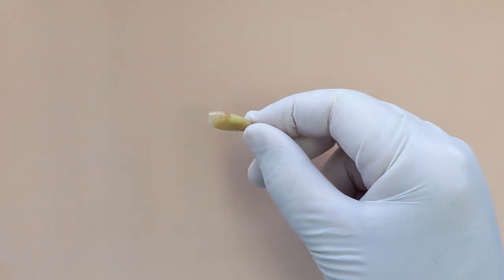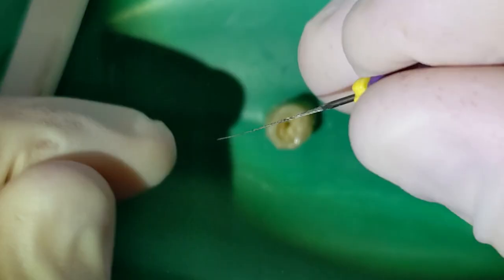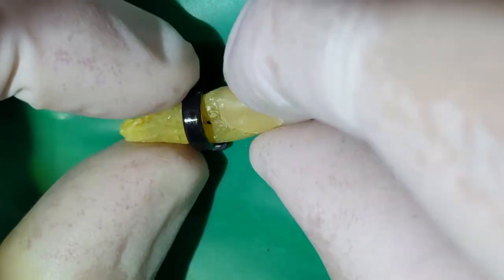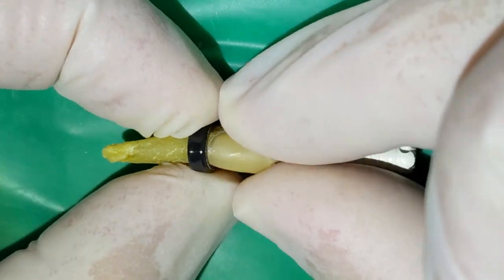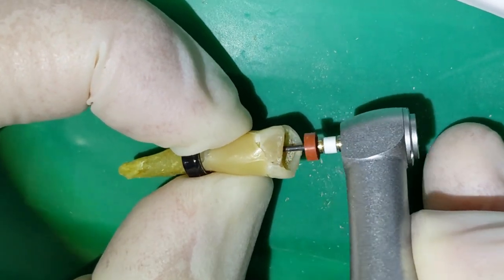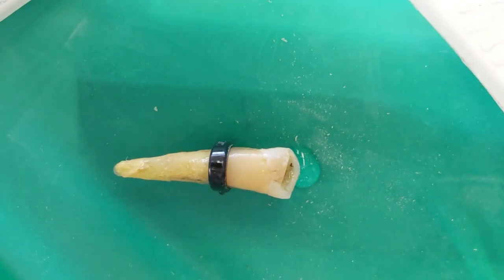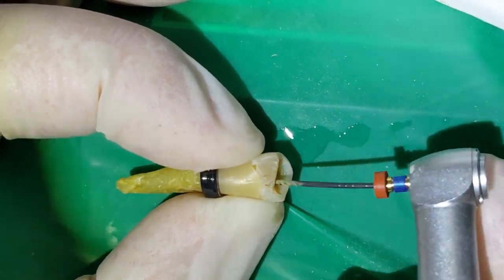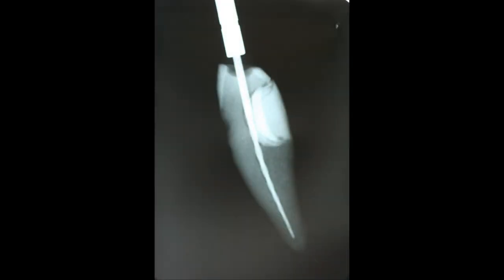Root canal of a canine tooth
In this video Dr. Rich does a root canal on a canine tooth. No, not a dog’s tooth, a human canine. He shows you the x-rays of the tooth before and during the root treatment. The tooth is accessed with a high speed dental bur and the root canal is performed using nickel titanium endodontic (root canal) files made by Edge Endo.

Do you have a dental question?
to send me your questions.

Very Nice Smile merch is now available

Binicare Portable Water Flosser

GUM interproximal Brush

Glide Dental Floss

Colgate Optic White Toothpaste

Colgate Soft Toothbrush

GUM Tongue Cleaner Brush and Scraper

Oral Hygiene Products

Fairywill P80 electric toothbrush

Fairywill D7 Electric Toothbrush

Temparin Max Repair Kit

Waterpik Water Flosser

Oral-B Pro 1000 Electric Toothbrush

Phillips Sonicare Toothbrush

Vertex toothbrushes 4 pack

Vertex toothbrushes 2 pack

Colgate Wave compact head 6 pack

Colgate Wave ZigZag

DenTek flossers

Access Flosser

Floss Threaders

Dental Tweezers

Glide Floss

Proxabrush refills

Oral B Interdental Brush

ACT Fluoride Rinse

Fluoride Paste

Gum Soft Picks

Gum Proxabrush Go-Betweens

Ice Bag

Reusable Cold Packs

Canon M50 with kit lens

Neewer 660 Lights

Boya BY-M1 Lav Mic

Dell Precision M4800 Laptop

Canon 100mm Macro Lens

Canon Macro Ring Light

Canon Rebel T7

Parrot Teleprompter

Glide Gear Teleprompter

GoPro Hero 7 Black

Canon EF-M 32mm f1.4 Lens

On social media please visit,

The Author does not pro­vide any dental advice on the Site. Access­ing, viewing, read­ing or oth­er­wise using this content does NOT cre­ate a dentist-patient rela­tion­ship between you and it’s author. Pro­vid­ing per­sonal or med­ical infor­ma­tion to the Principal author does not cre­ate a dentist-patient rela­tion­ship between you and the Principal author or authors. Noth­ing con­tained in this video or it’s description is intended to estab­lish a dentist-patient rela­tion­ship, to replace the ser­vices of a trained dentist or health care pro­fes­sional, or oth­er­wise to be a sub­sti­tute for pro­fes­sional dental advice, diag­no­sis, or treatment. You should con­sult a licensed dentist or appropriately-credentialed health care worker in your com­mu­nity in all mat­ters relat­ing to your dental health.